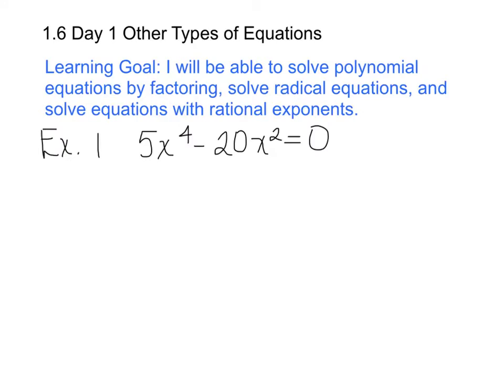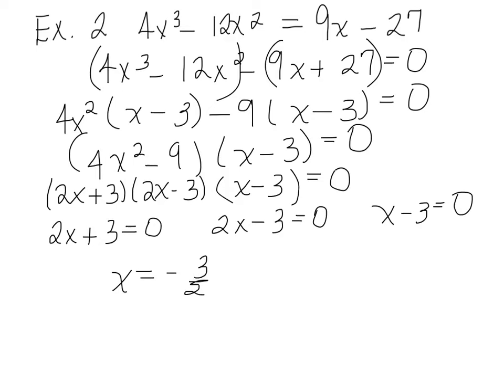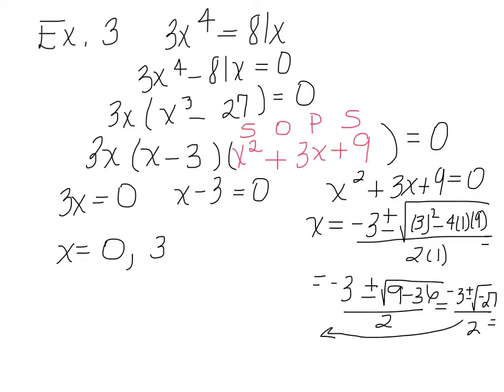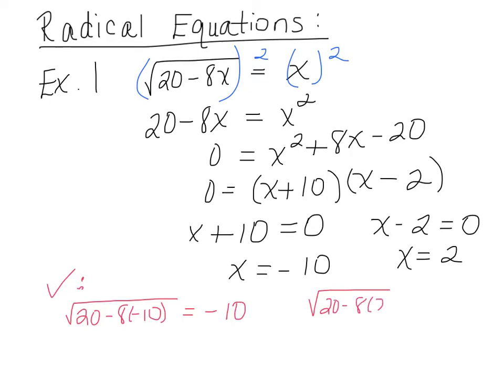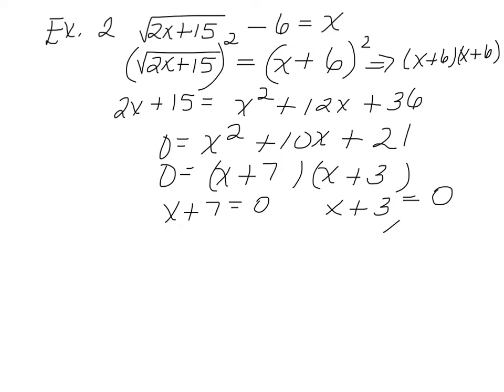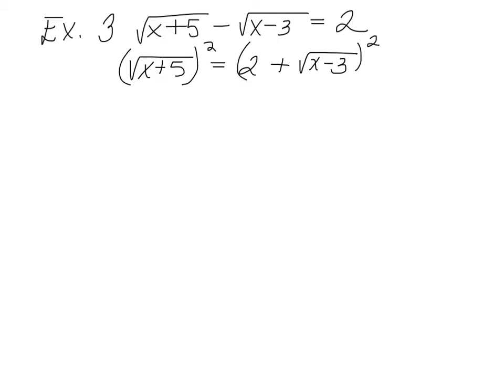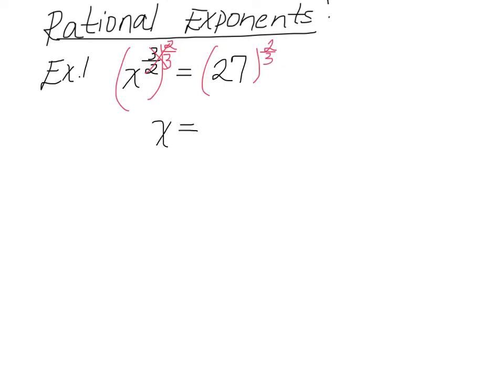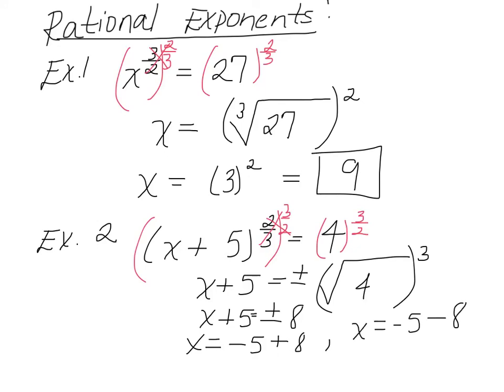A of F 1.6 Notes Day 1